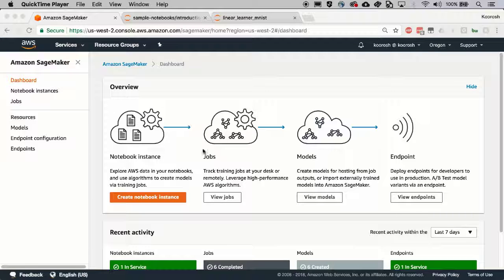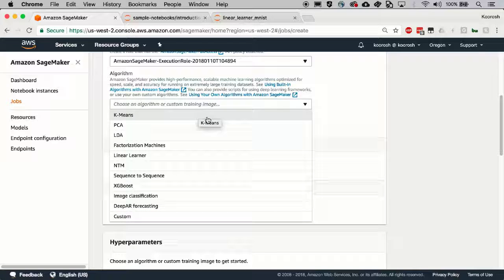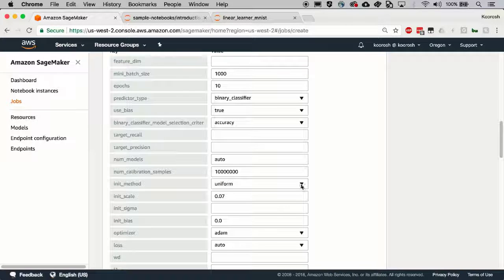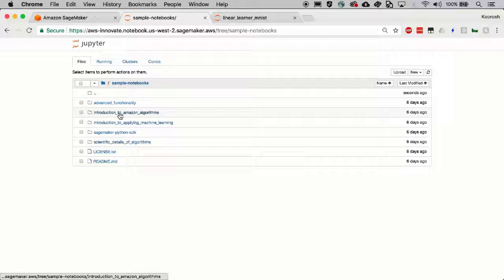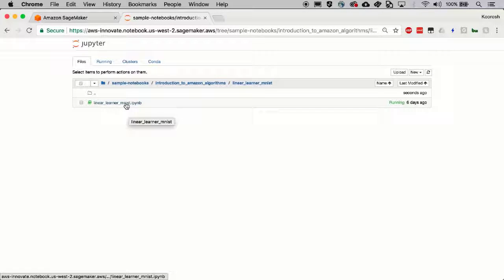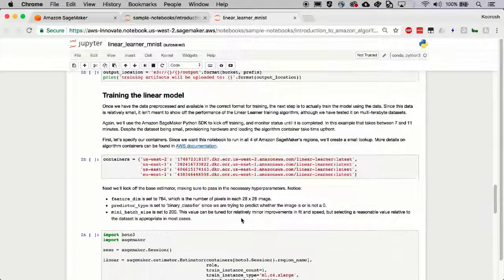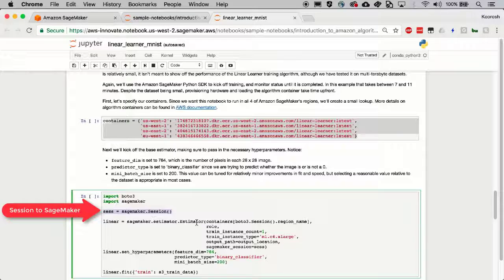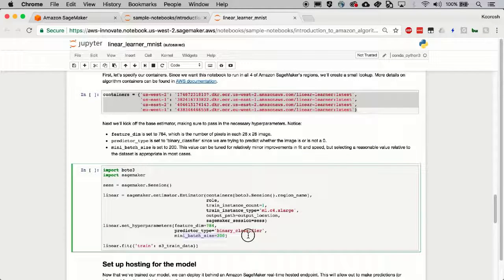Build, Train & Deploy models at Scale with AWS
Build, Train & Deploy models at Scale with Amazon SageMaker - Using Built-in Algorithms Demo

All Rights are Reserved to Amazon Web Services